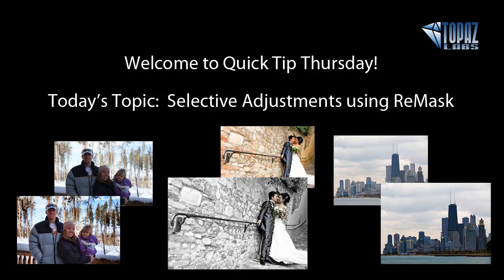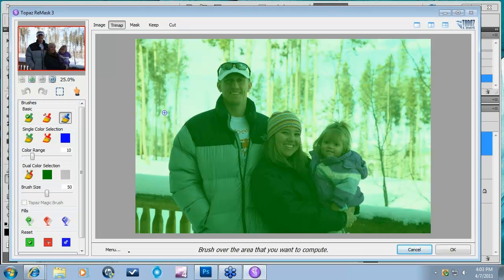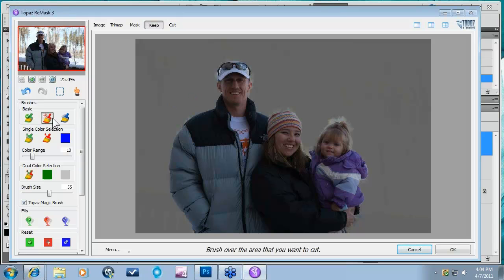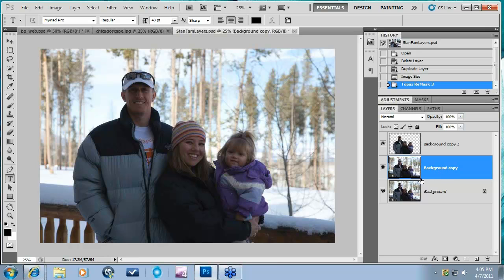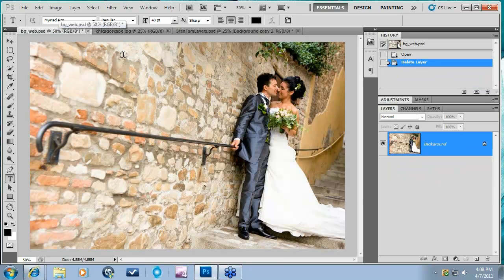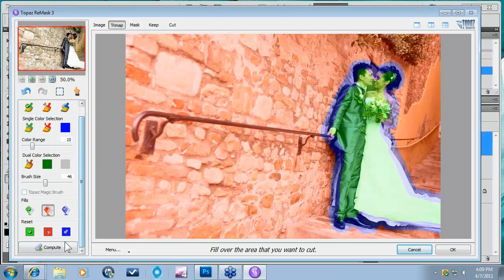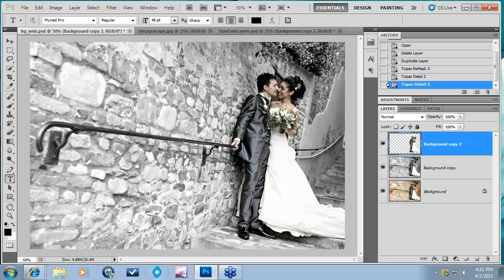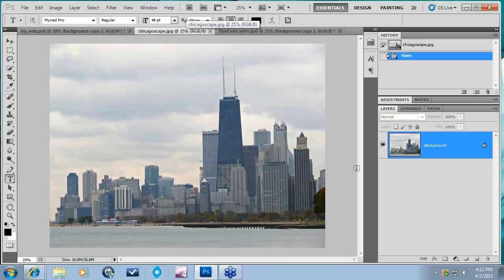Quick Tip Thursday - Selective Adjustments using ReMask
Audience:    This series is designed for users who are already familiar with the basics of Topaz Plug-ins, and are interested in learning some quick tips and tricks to improve their Topaz workflow.

Are you looking for a simple way to selectively enhance a section of your image?  Do you need to adjust your foreground separately from your background?  Join Topaz Labs' Marketing Specialist, Nichole Paschal, for a quick, yet informative demonstration on efficiently selecting areas of your image using Topaz ReMask, making selective adjustments a breeze.